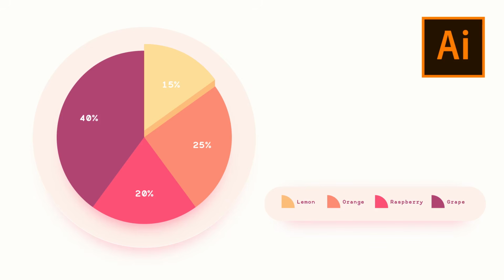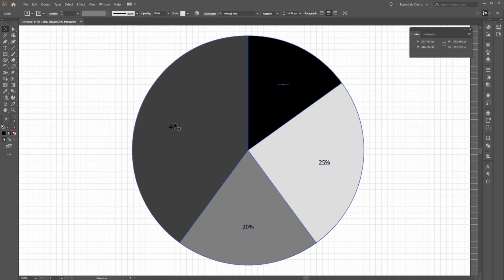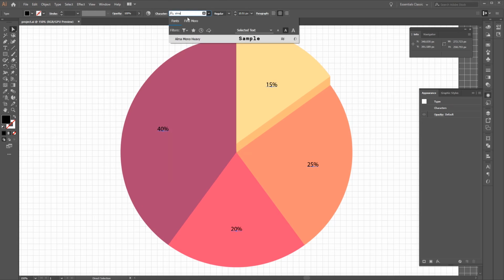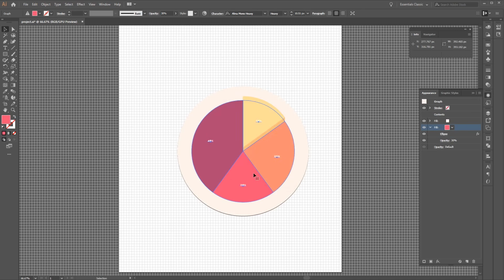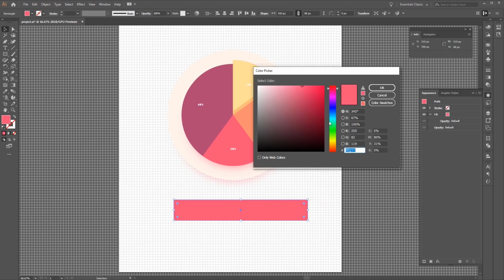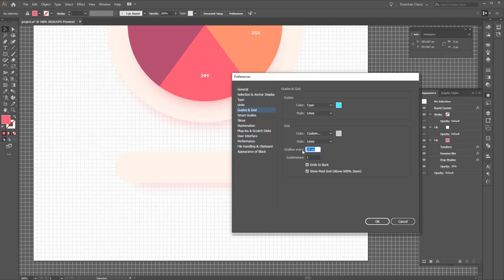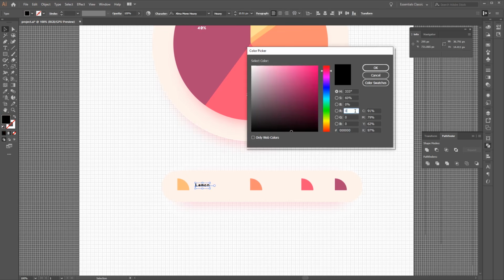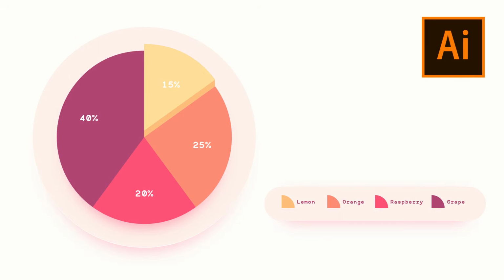How to Create an Editable Pie Chart in Adobe Illustrator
Learn how to create an editable pie chart in Adobe Illustrator and how to easily stylize it. First, you will learn how to create the starting pie chart using the Pie Graph Tool. Using the Direct Selection Tool and the Appearance panel along with some basic colors and effects, you will learn how to stylize the main components of your chart. Finally, you will learn how to create a simple legend and flat background. For more inspiration on how to adjust or improve your final chart, you can find plenty of resources at GraphicRiver

What you will learn in this vector infographic tutorial:
• How to use basic shapes and tools in Adobe Illustrator to create a Pie Chart
• Hot to edit and change the colors of your Pie Chart
• How to create a simple legend for your Pie Chart
• How to use the Pie Graph tool in Adobe Illustrator

Read more on How to Create an Editable Pie Chart in Adobe Illustrator on Envato Tuts+

Envato Tuts+
Discover free how-to tutorials and online courses. Design a logo, create a website, build an app, or learn a new skill